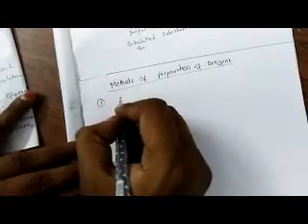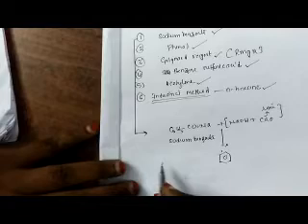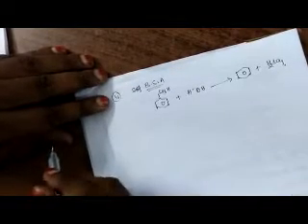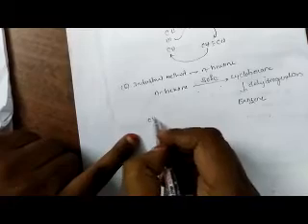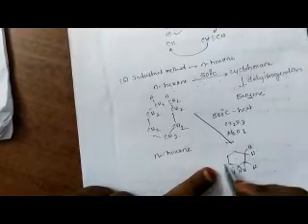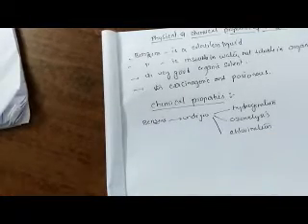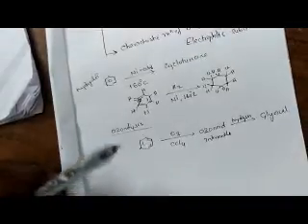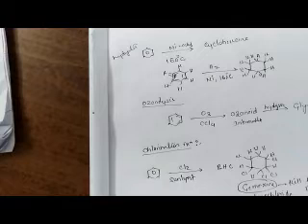methods of preparation of benzene